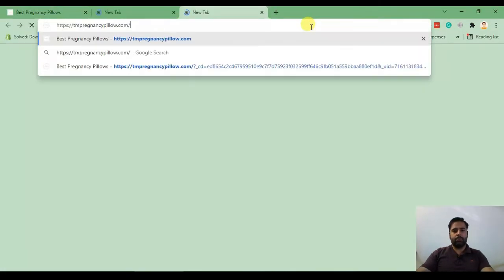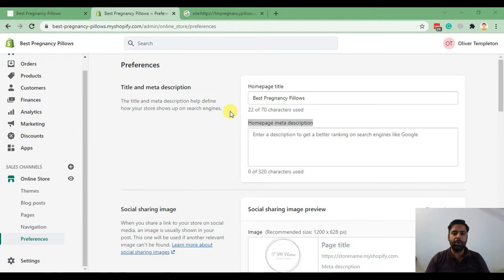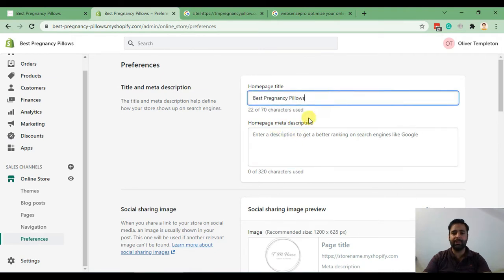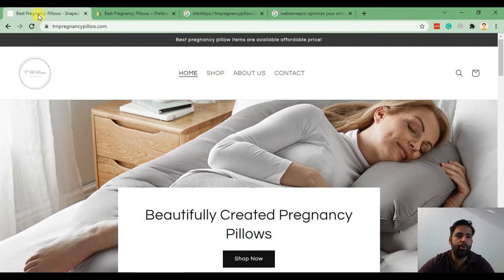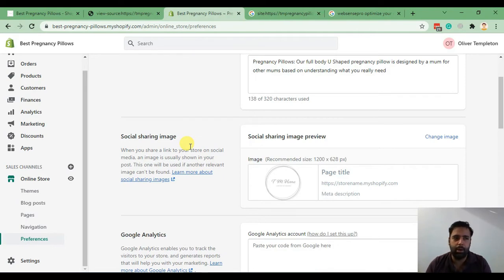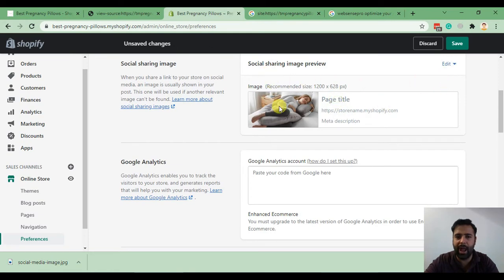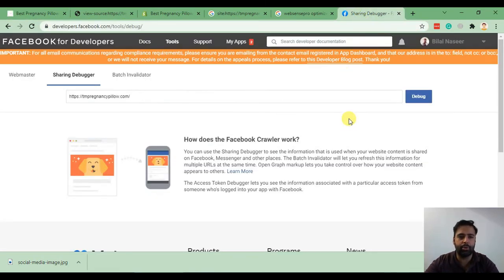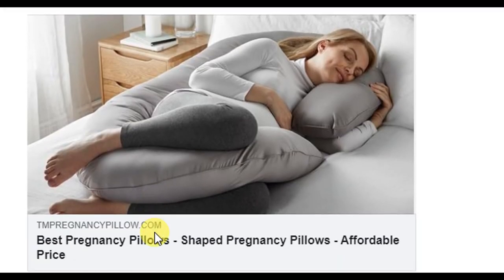[Shopify SEO] Learn How To Rank Shopify Website 2026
In this tutorial, you will learn how to optimize Shopify On-Page SEO. If your On-Page SEO is not optimized it's useless to work on Off-Page SEO or even create a website.

Because what's the point of creating a website or online store if it does not show up on Google Searches.

Tips and tricks to help rank your Shopify store better, on-page SEO tips to help get better ranking for your Shopify Store. It's easy to build a store but it's very hard to rank your Shopify Store on Google this video tutorial has some tips to improve your Shopify Store ranking so you can get more sales from organic Google Searcher

00:00 Intro
01:10 Checking if the website is showing up on Google "site:"
01:50 Adding Meta Title and Description in Shopify Preferences
02:30 What is Meta Title and Description
05:15 Social Sharing Preview Settings in Shopify
06:50 Facebook Preview - Facebook Debugger Tool